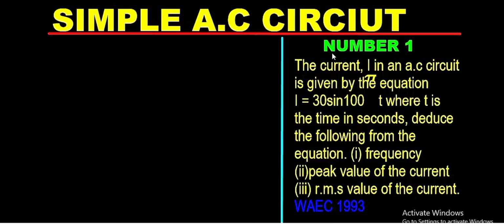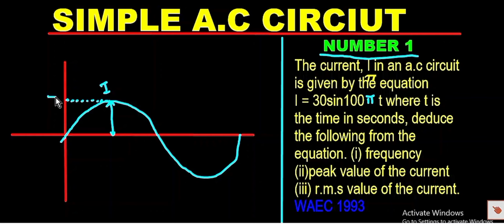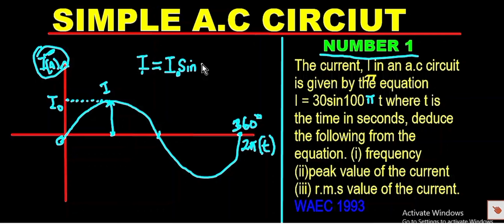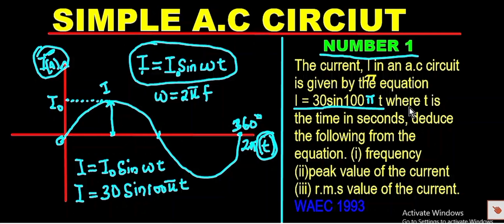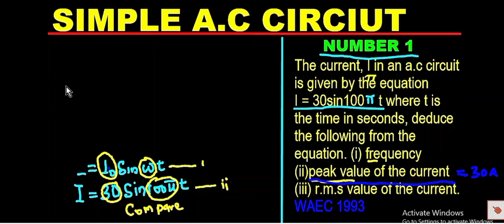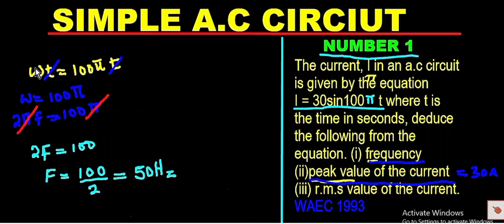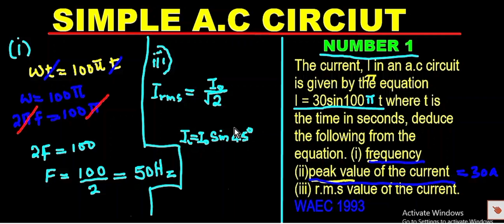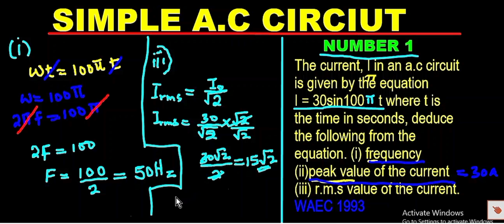Simple A.C Circuit.Pt1. Waec, Neco,Jamb 2024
This video teaches you the introduction and calculations of alternating current. Such as the instantaneous current and voltage, root means square current and voltage, peak current and peak voltage, wave form of an alternating current.
It also reviews past questions on Waec, NECO, GCE, IGCSE, UTME, JAMB questions which will help students to prepare adequately for the upcoming examination. With examples.